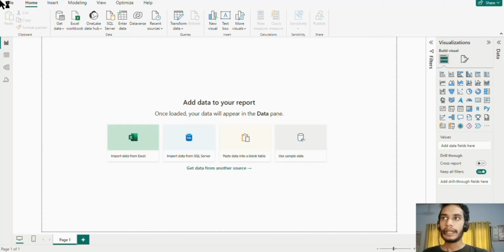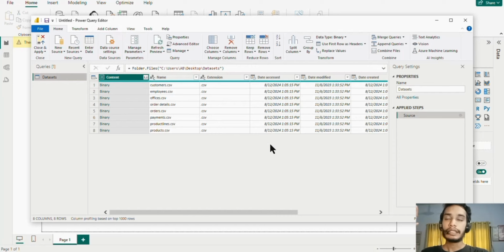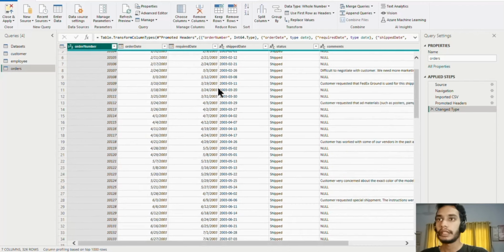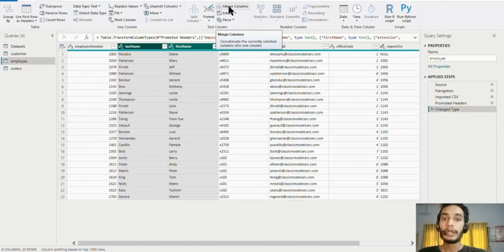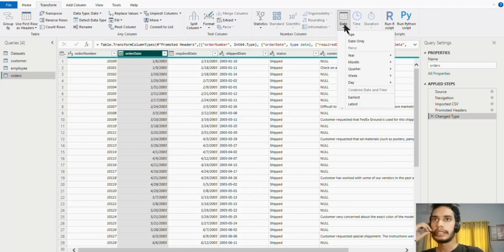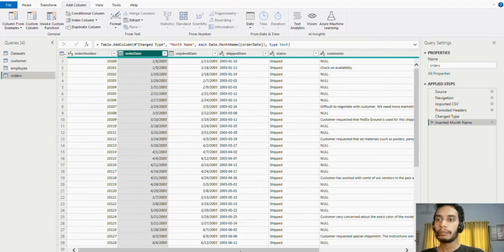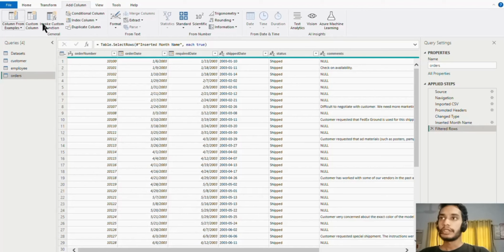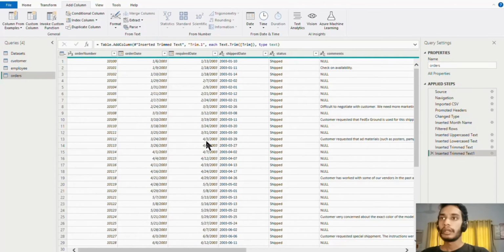How to CLEAN and TRANSFORM Data in Power BI | Power BI Tutorial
In this Power BI tutorial,  we'll show you how to use power query Excel/Power BI to prepare your data for analysis. Cleaning and transforming data is important for accurate reporting and insights. We'll cover techniques like removing duplicates, filtering data, and changing data types, dealing with null values, making it easy for you to get your data ready for visualization.